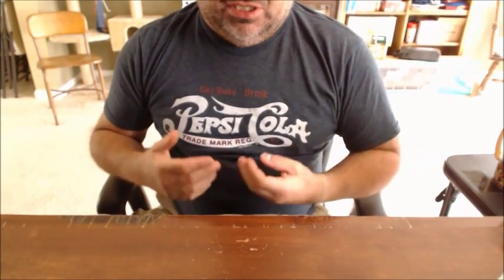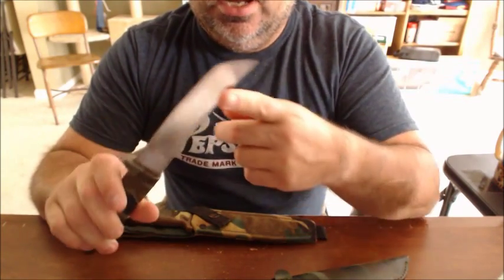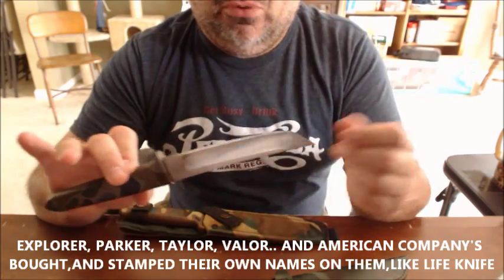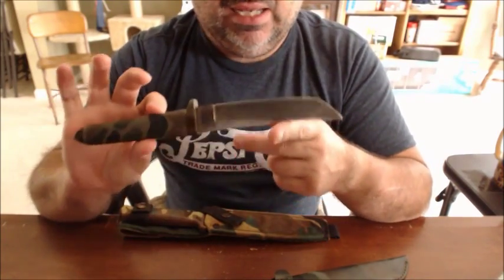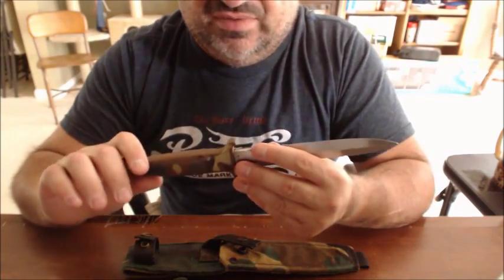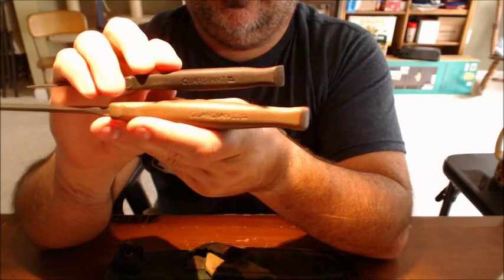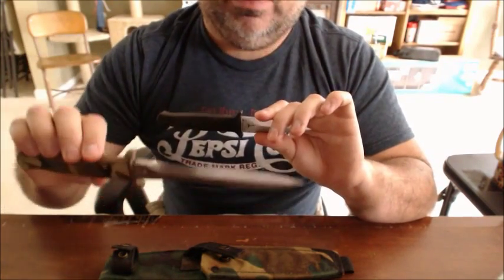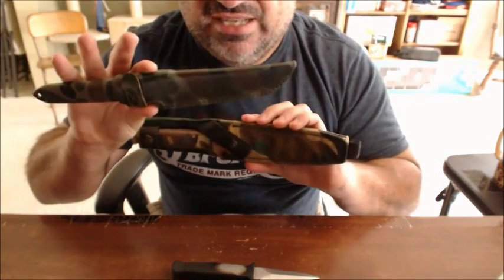DUDE'S KNIFEBLOG CAMOUFLAGE 1980'S KNIVES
Hey Folks, What kinda stuff screams 1980's?
Why Woodland Camouflage of course..
KNIFEBLOG, For all your cool knife needs..
and as always..
PLEASE...

BESTEST VIDEOS!!!

80spodcastchannel 80spodcastchannel 80spodcastchannel 80spodcastchannel